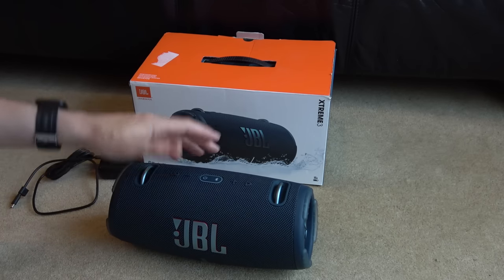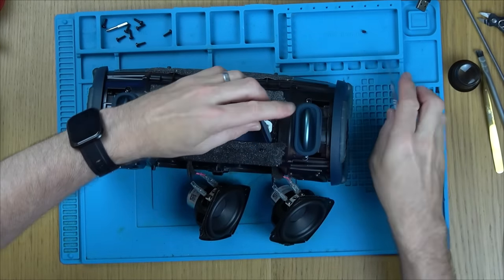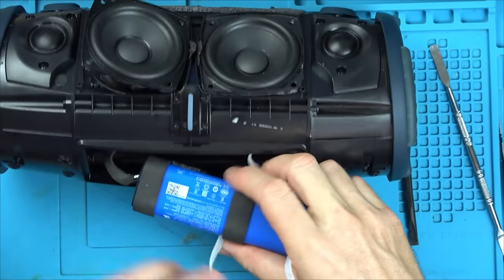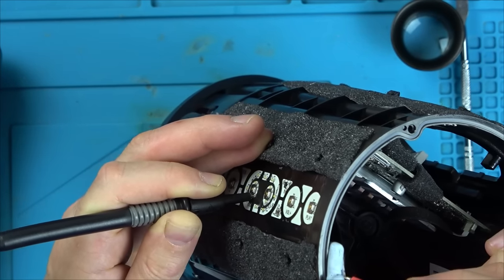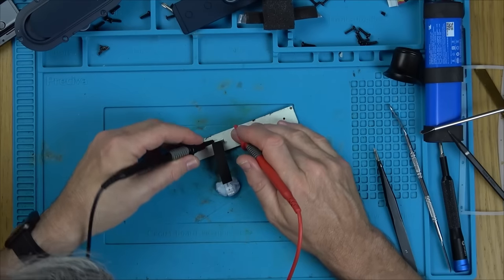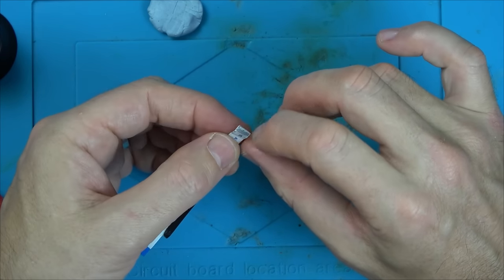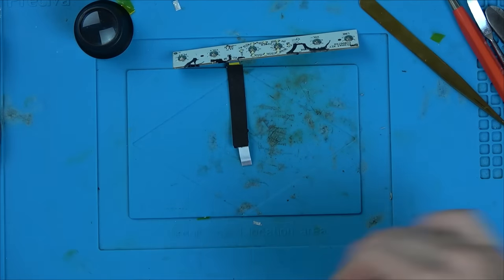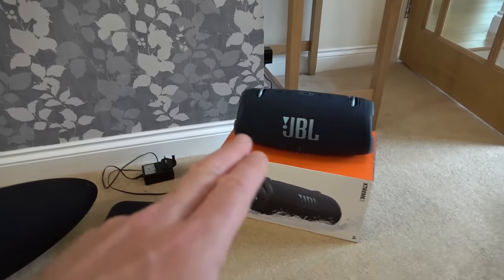JBL Xtreme 3 Waterproof Speaker No Power from NEW - Amazon Return Repair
In this video I attempt to fix an expensive speaker which is faulty from new. It is the JBL Xtreme 3 Waterproof Bluetooth Speaker and was returned to Amazon due to No Power. Can it be fixed and what caused a new device to fail. Let's find out.